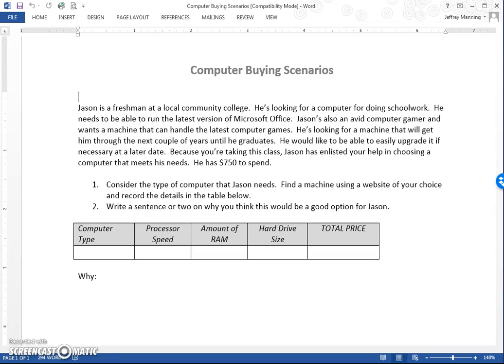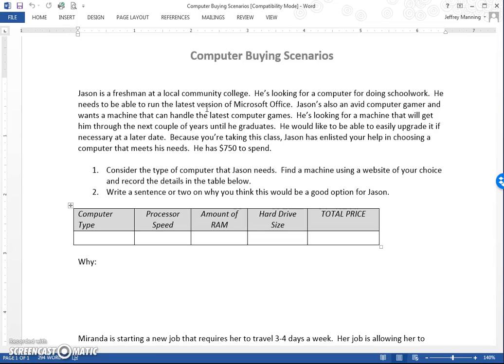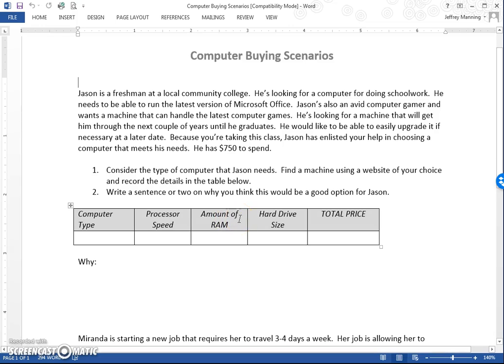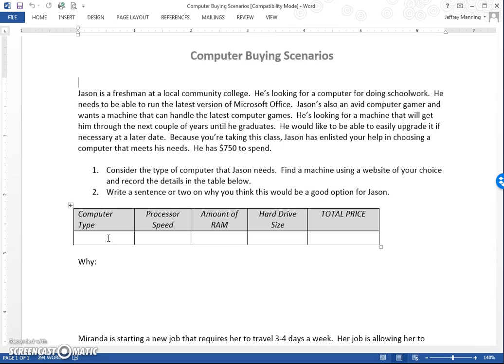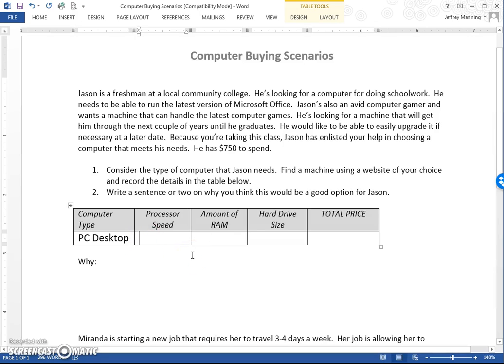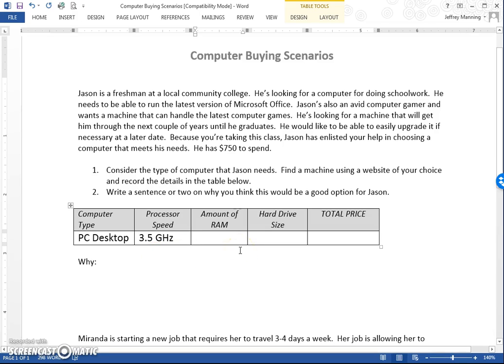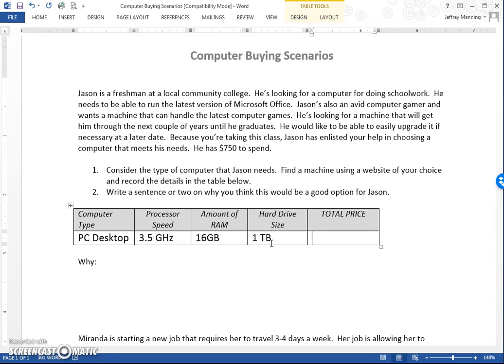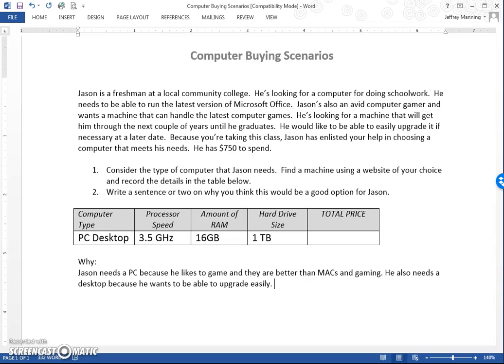Computer Buying Scenarios